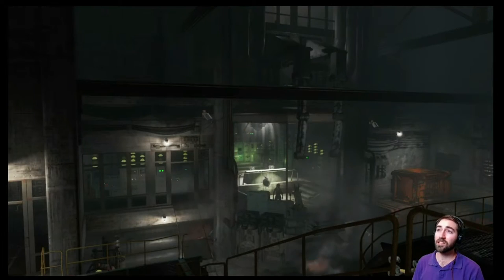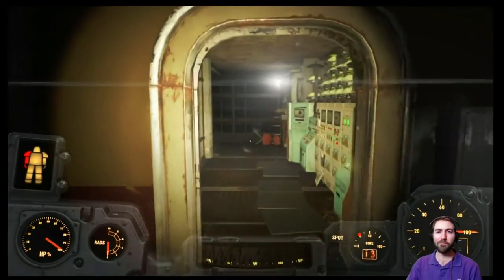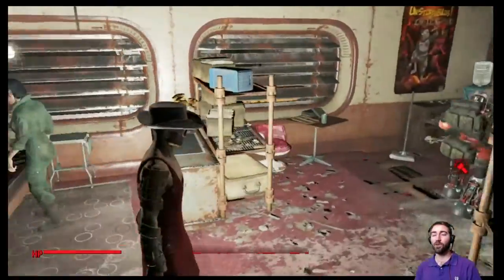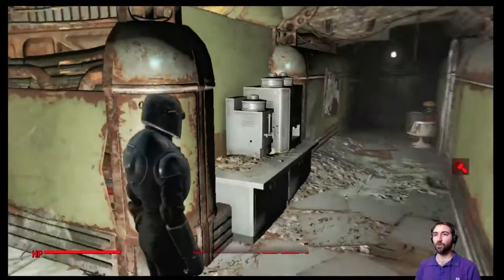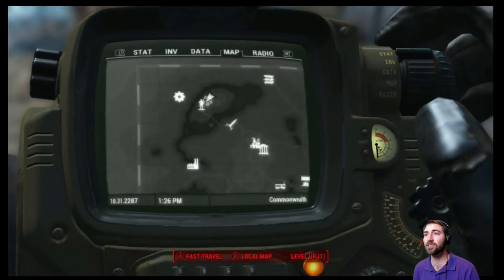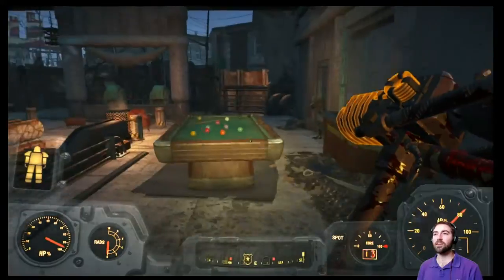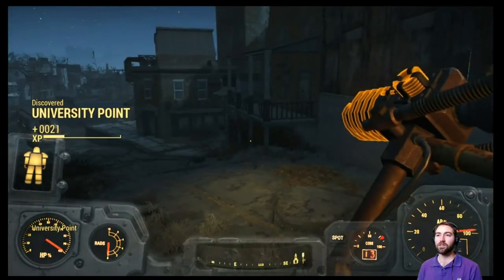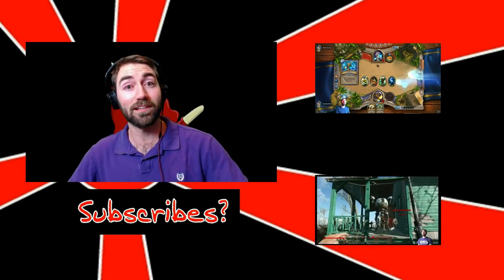Fallout 4 Automatron DLC Melee Robotics Expert Build: Mechanist Back Story and Final Mission Ep 13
As Fallout 4 Automatron DLC begins to wind down, our Melee Robotics Expert Build learns more of the Mechanist's back story and origins. Who Izabel Cruz is and was. We also take off on the final Automatron mission, cleaning up the final robobrains.

New Videos Everyday at 10 AM